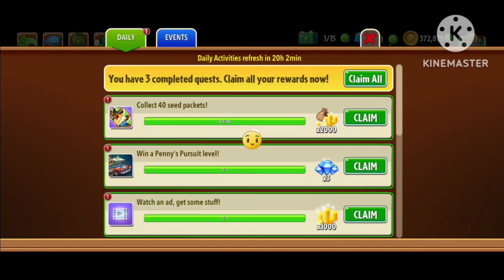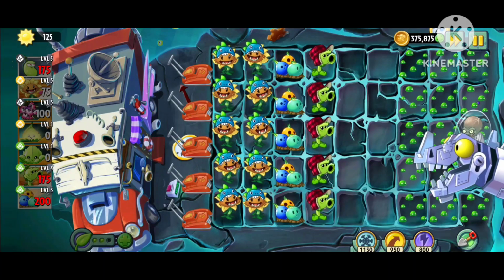Plants vs Zombies 2! Gameplay Walkthrough Part 272! Helpdesk Heroics!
Play the hit action-strategy adventure where you meet, greet, and defeat legions of hilarious zombies from the dawn of time, to the end of days. Amass an army of amazing plants, supercharge them with Plant Food, and devise the ultimate plan to protect your brain.